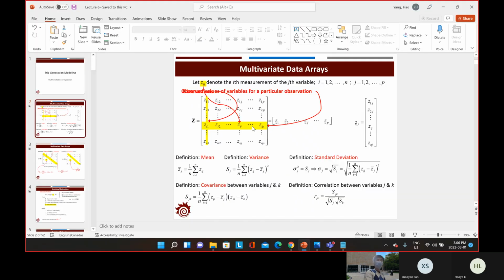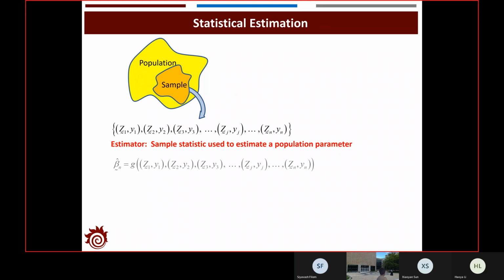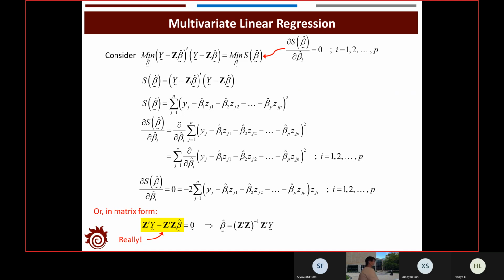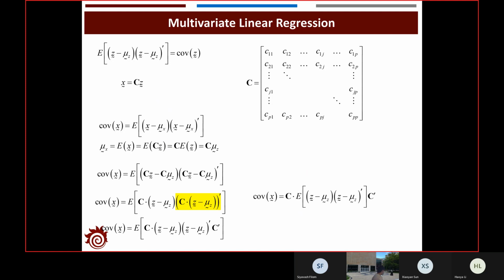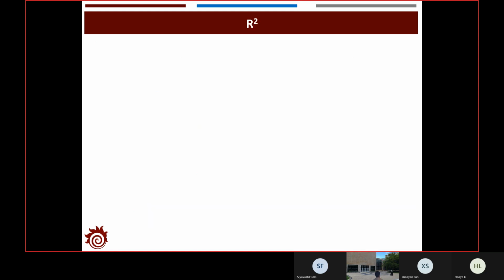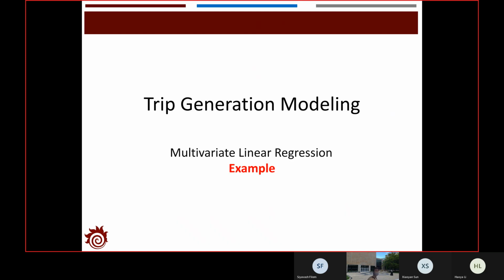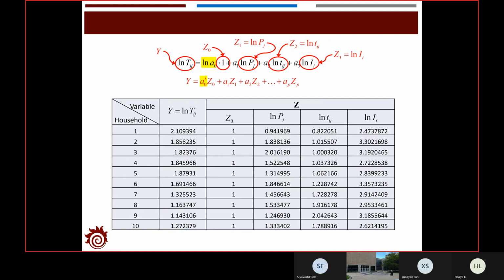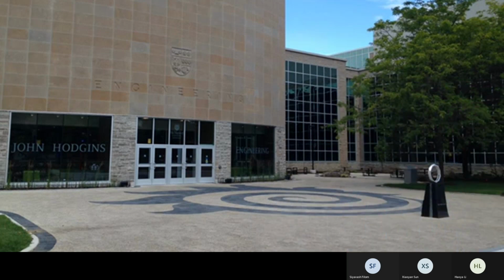Lecture 7 Trip Generation 2